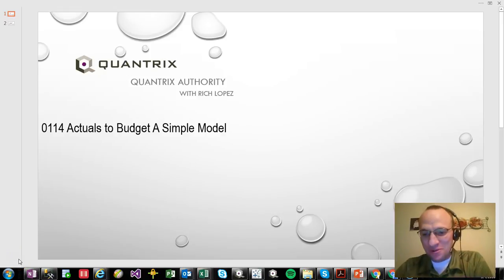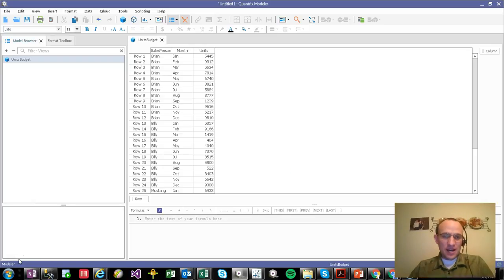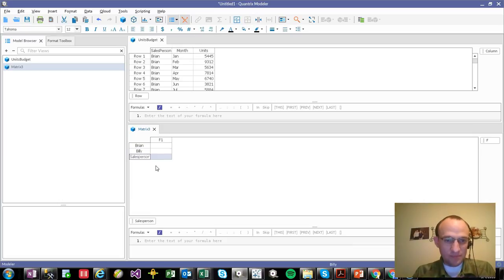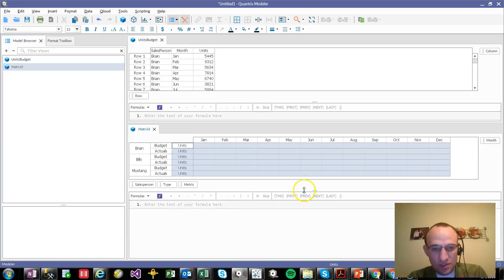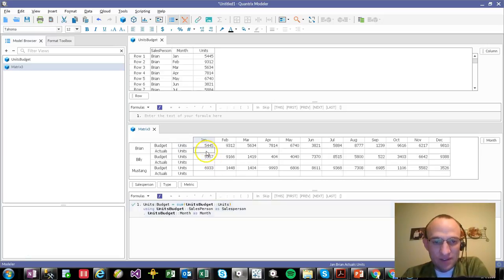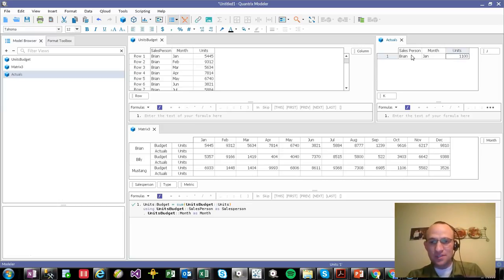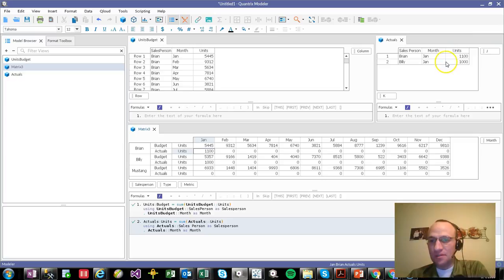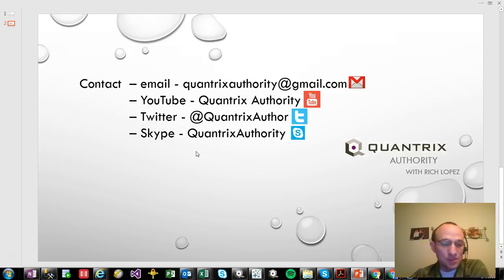Learn Quantrix Modeler: Actuals to Budget A Simple Model Episode #0114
Learn Quantrix Modeler: Actuals to Budget A Simple Model Episode #0114.  Create a simple model to track actual sales to budget or forecast sales.